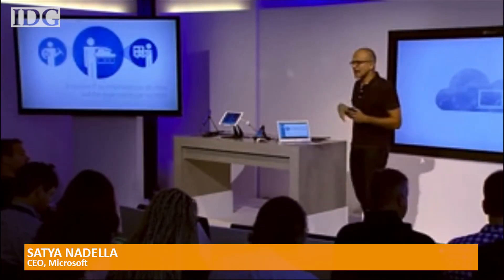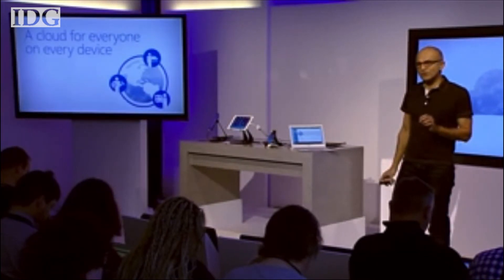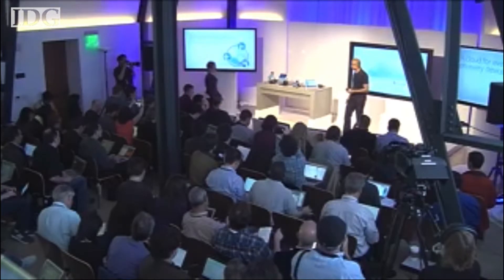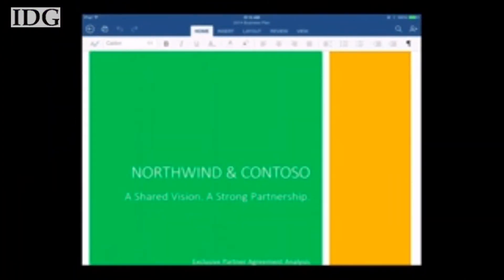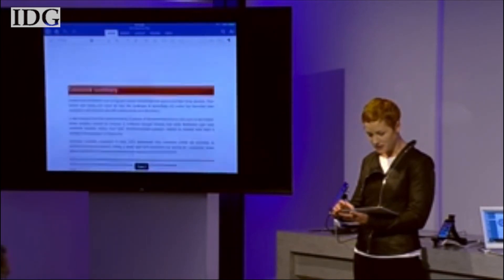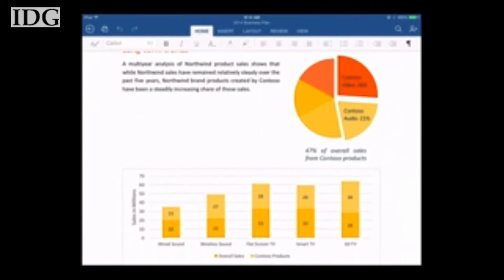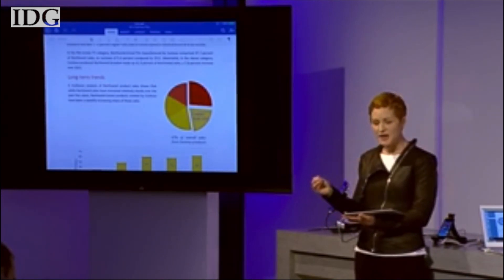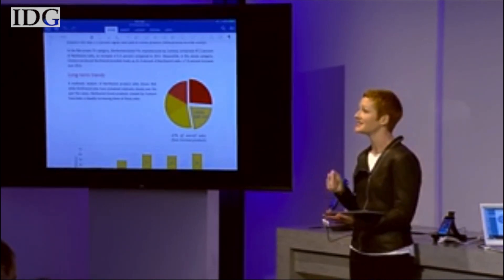Microsoft Word, Excel, PowerPoint come to iPad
The company made the announcement at a press conference in San Francisco that was webcast Thursday and hosted by Satya Nadella, Microsoft's newly appointed CEO.